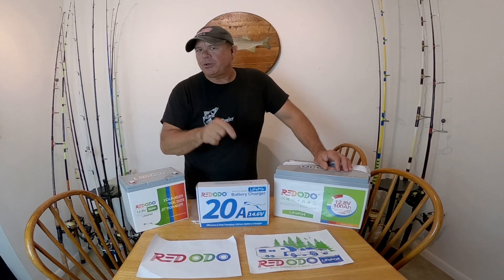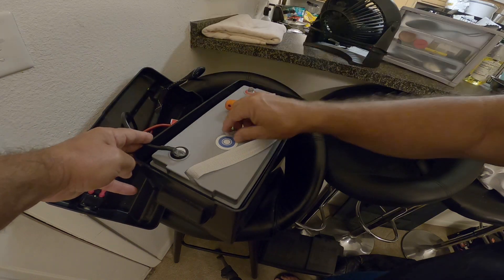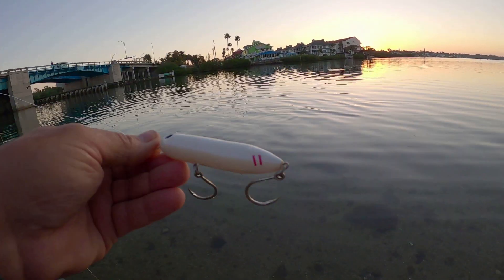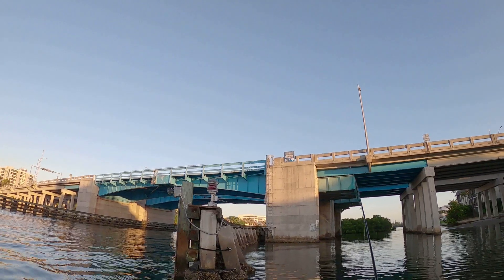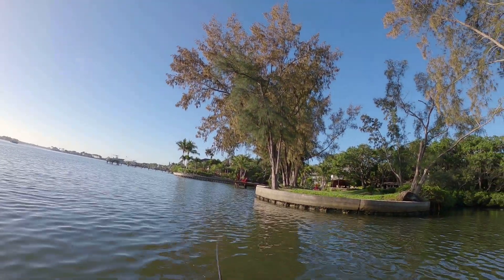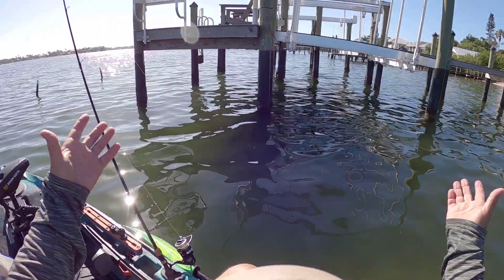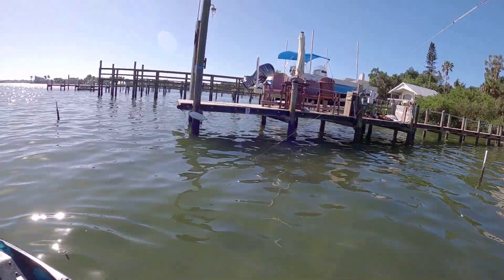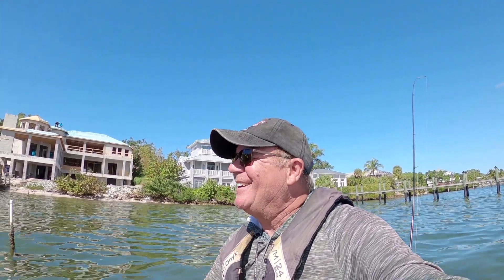Simplest Way To Catch Mangrove Snapper (Kayak Fishing With Redodo Lithium Battery)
Simplest Way To Catch Mangrove Snapper

►FREE STUFF From Salt Strong
► My Favorite Kayak

radreelingfishing@gmail